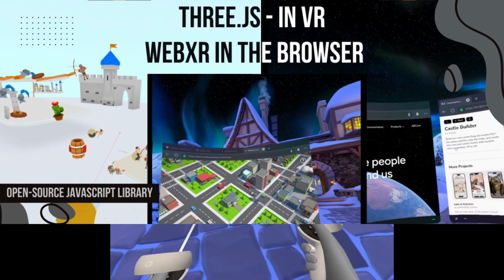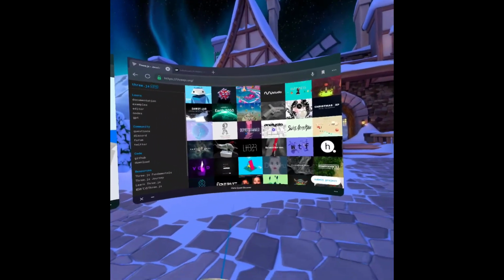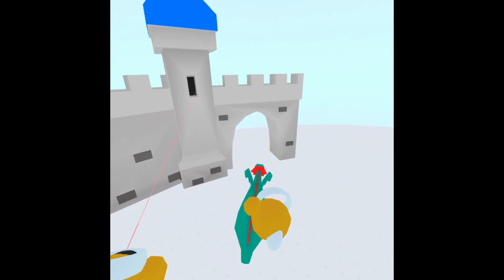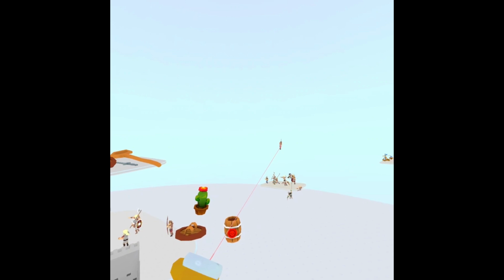Using Three.js for VR Experiences in Headset Browsers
In this video, we’ll explore how to use Three.js to create immersive 3D experiences for VR headset browsers. I’ll demonstrate real-world use cases, from interactive environments to gaming and virtual tours, all powered by Three.js and WebXR. Learn how to optimize your 3D creations for VR devices and bring engaging content directly into headset browsers.